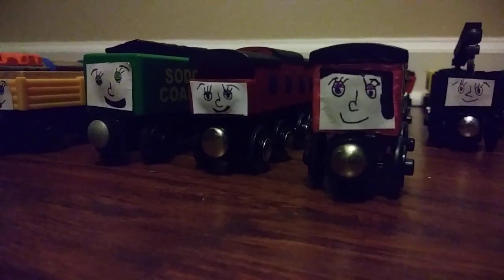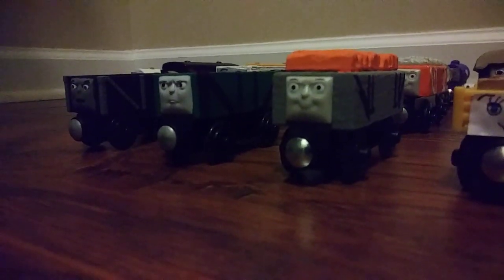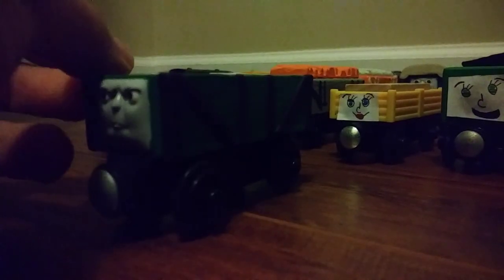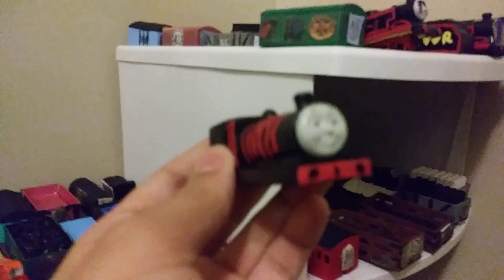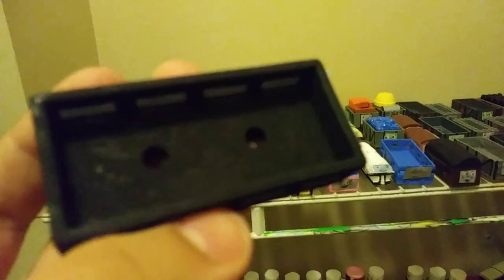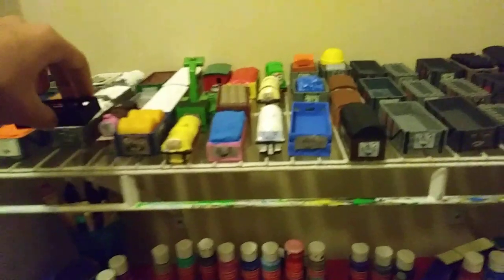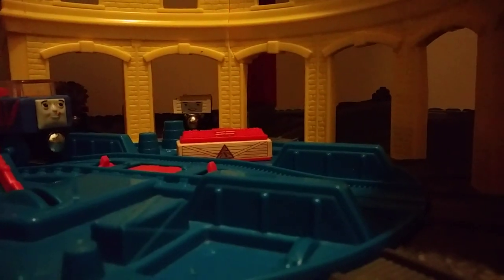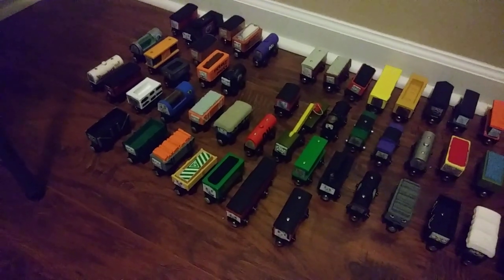New Customs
More custom I've made so please enjoy.